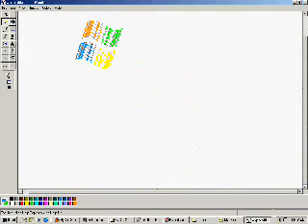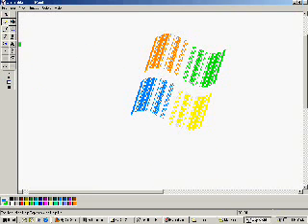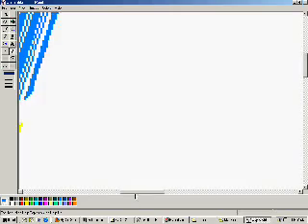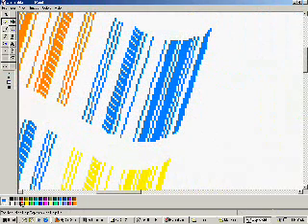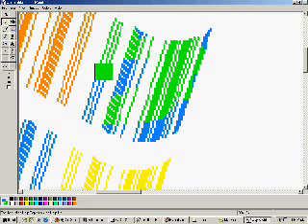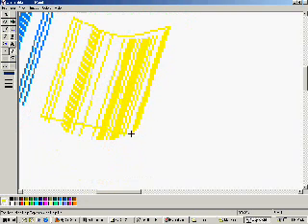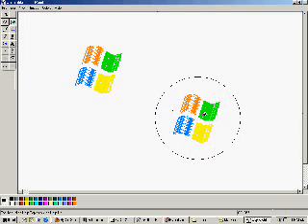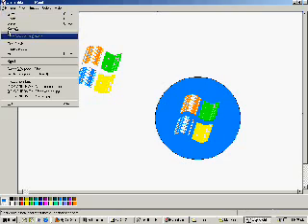Mspaint Tutorial - Windows XP/Vista Start Menu Icon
Requested by people who commented on "Windows 95 Start Menu Icon."